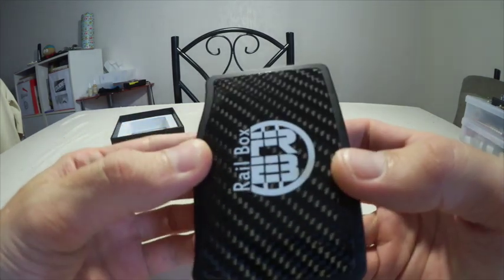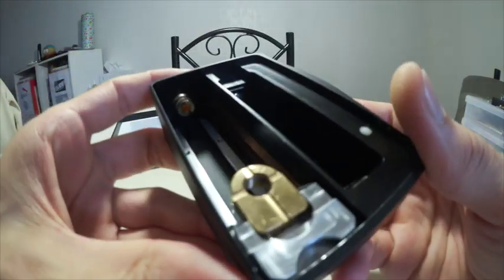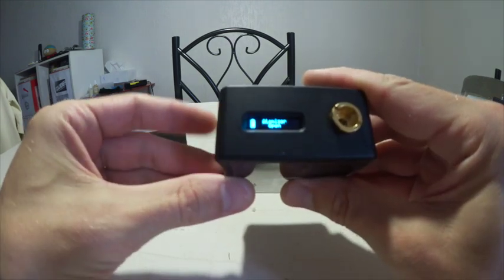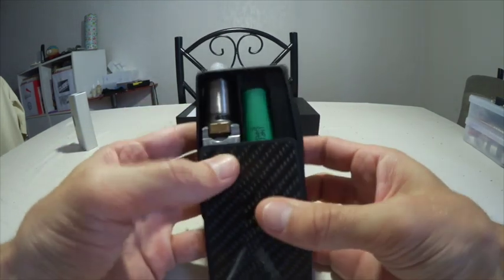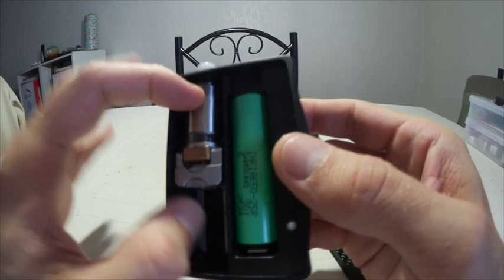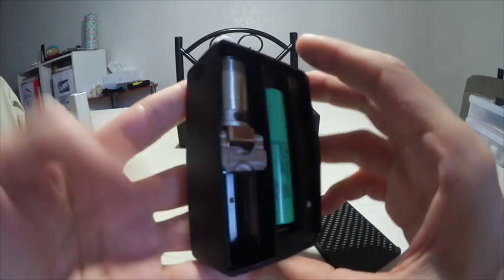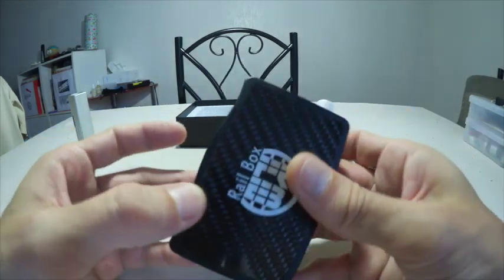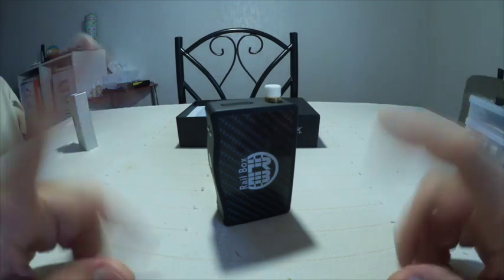unboxing rail box mod clone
Cette vidéo traite de unboxing rail box mod clone